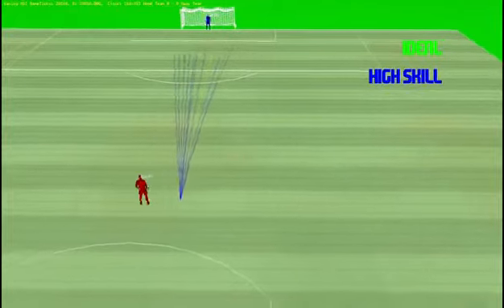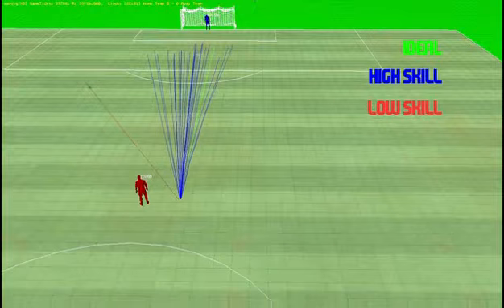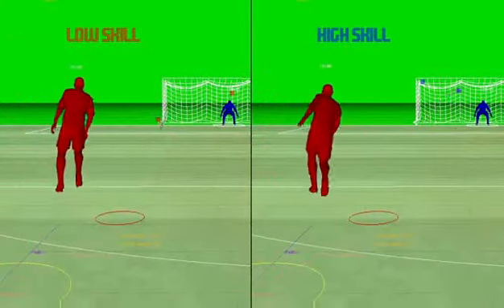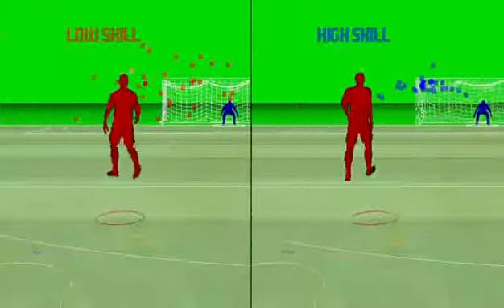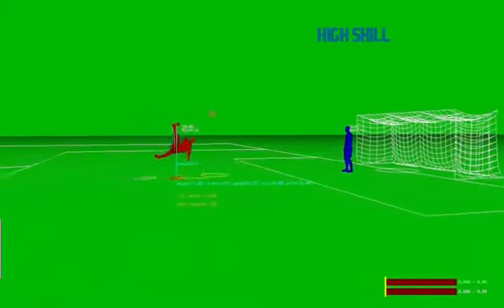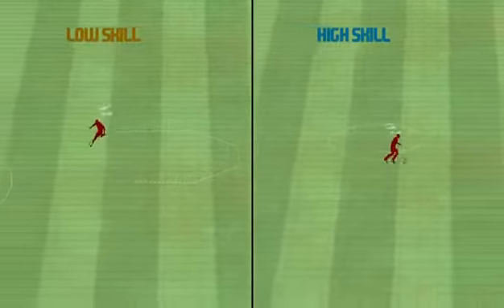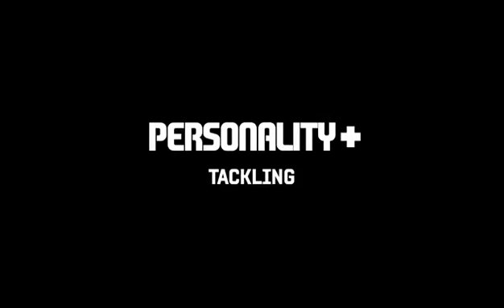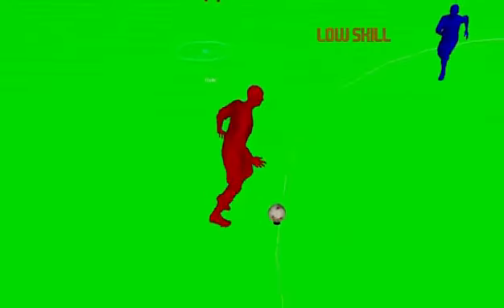FIFA 11 - Personality Trailer